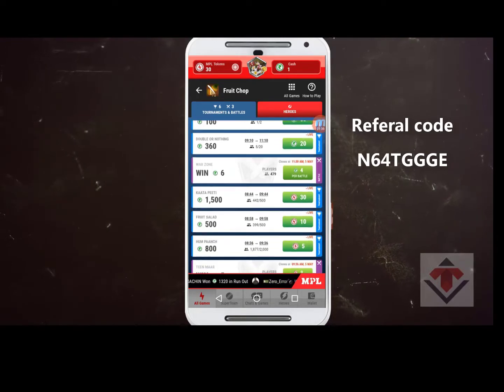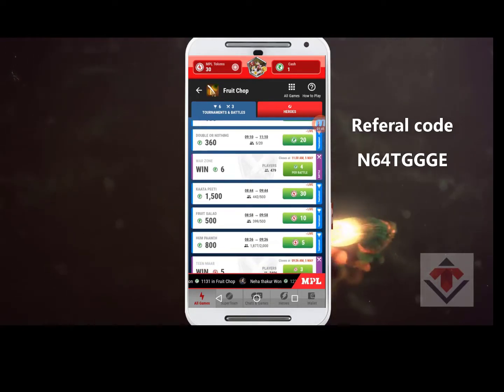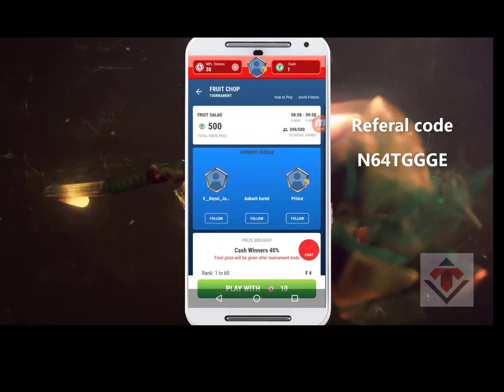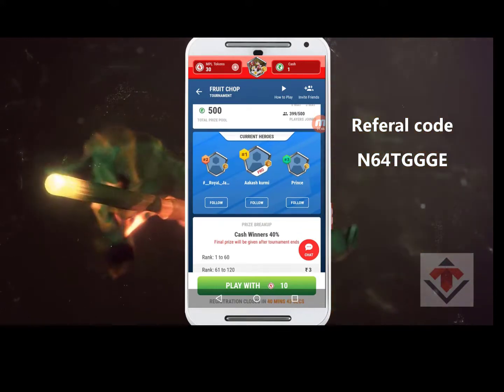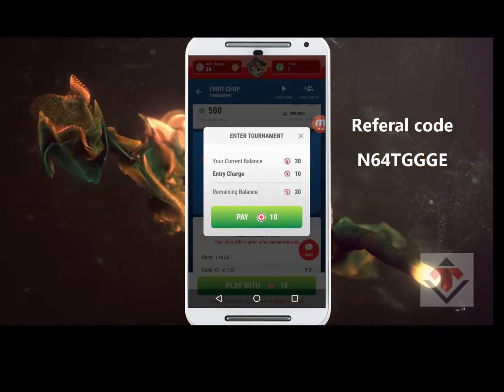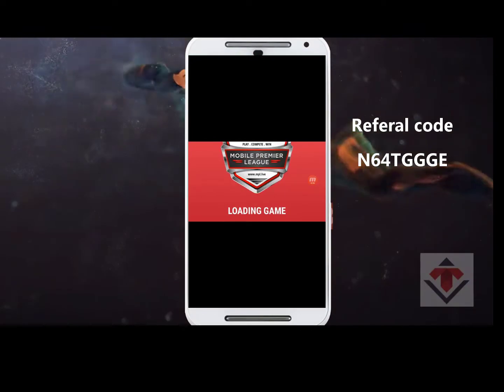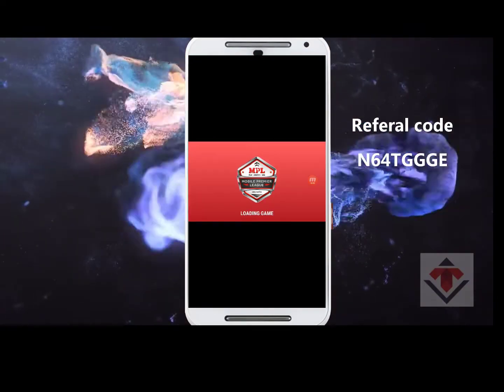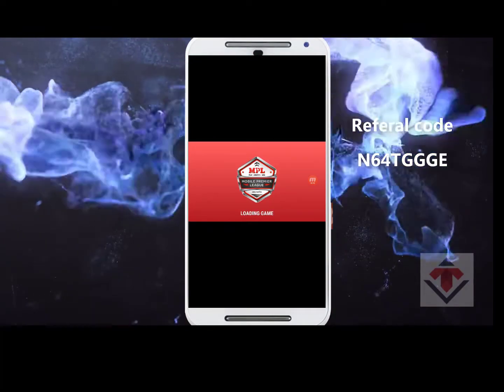MPL APP- EARN UNLIMITED// PLAY THE GAME AND EARN// IN TAMIL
Hello guys welcome to our channel " TECH VIRAL IN TAMIL  " in this channel you  will learn more about life Technology , Internet , social media , mobile application , Software , gadgets review , un boxing  and much more guys in this modern is many people have many questions along the technology , Internet , social media , mobile application, and much more, friends in the channel we learn knowledge about this types of questions I started this channel to bring our knowledge with the help of " Tamil videos " in our country many problems about this types of questions which is not solve many people due to good knowledge so friends if you want to learn more knowledge about these types of Questions so guys don't lose your time just Hit the " Subscription button" to Learn a lot with me with the help of Tamil videos in YouTube . Always need your love and support.